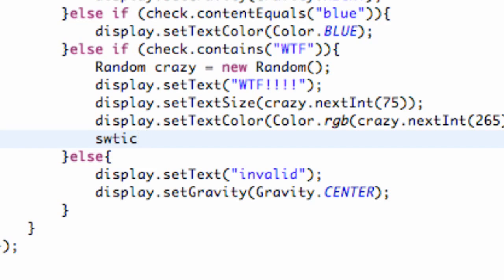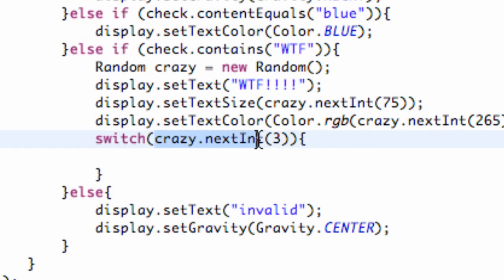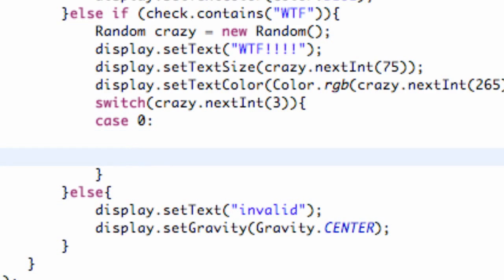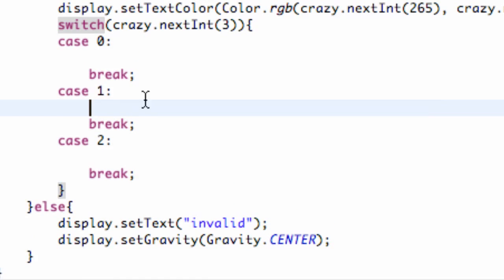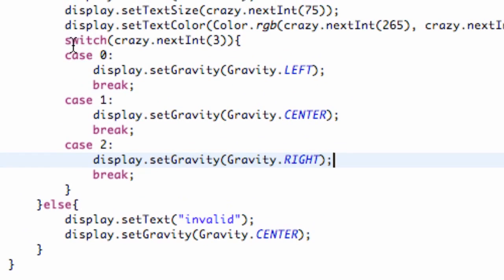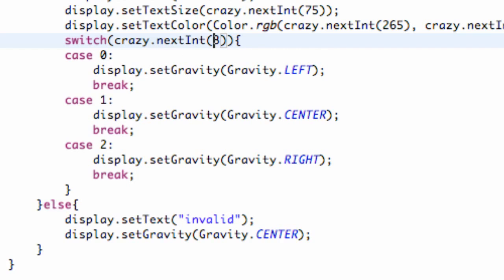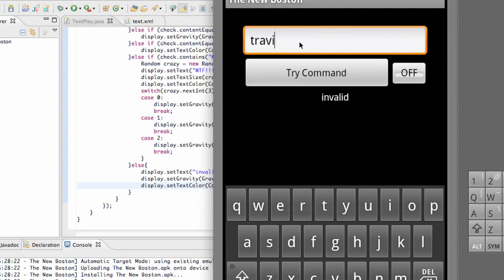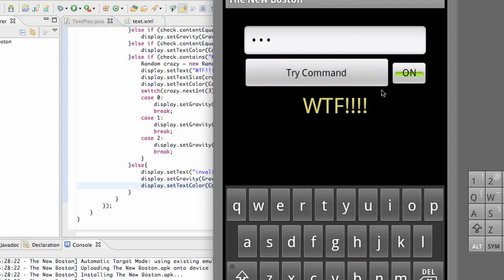Android Development - 32 - Switch and Case.mp4